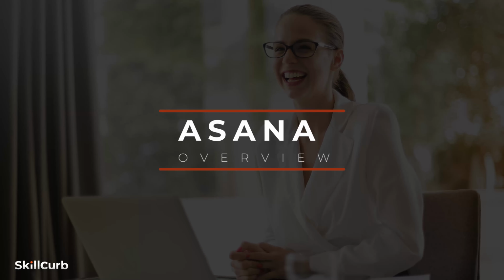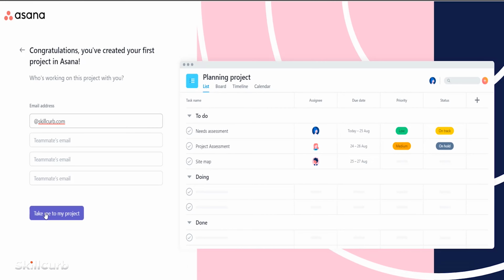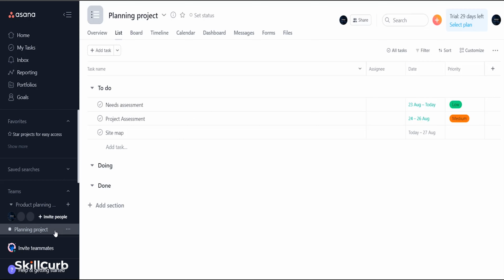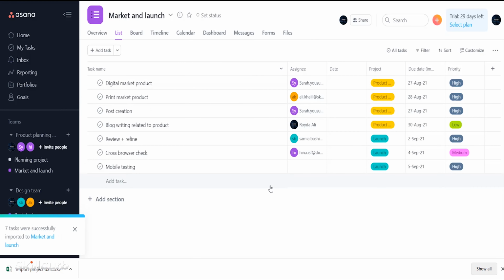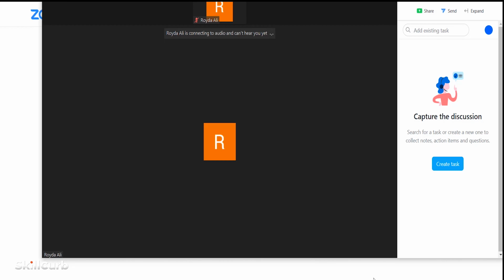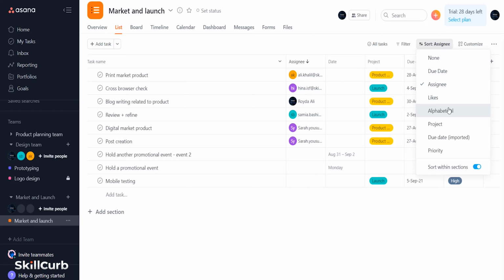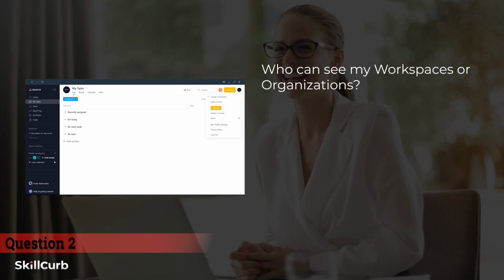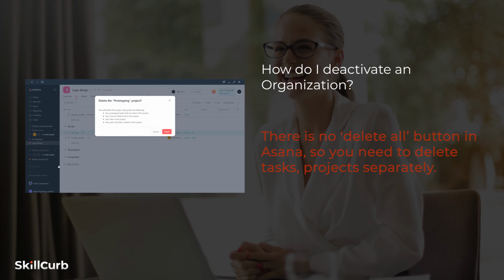Asana Tutorial for Beginners 2021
Asana, one of the best and most searched for applications for project management.

Use Asana to keep all the projects in your program organized and on track. Map, manage, track, and talk about your team's projects in Asana to do much better than just planning your work.
Asana allows you to build intractable tasks. It Saves time, reduces distractions, and works more productively by centralizing your team's work.

Asana has an easy to use interface which is ideal for small businesses.

You can use the Basic plan, for free, with unlimited essentials and upto 15 users. You can always upgrade to other plans if you want to increase the user limit and other features.

TIMESTAMPS:

00:29 Asana Overview
00:34 Why use Asana
01:24 Who uses Asana - customers
01:50 How to access Asana
02:11 Pricing
02:39 Getting started with Asana
02:44 Sign-up to Asana
04:27 Overview of the dashboard
05:19 Features and functionality
07:05 How to setup your first project in Asana
07:34 What does the dashboard contain
07:58 Creating teams in Asana
08:50 Inviting people to teams
09:19 Creating new projects for teams
10:49 Asana Calendar
11:11 Filtering and sorting tasks
11:30 Importing and exporting data
12:24 Integration
12:39 File sharing
12:52 Slack
14:32 Zoom
16:17 Instagantt
17:40 Tips and tricks
23:02 FAQs